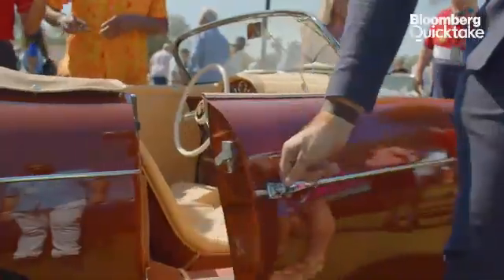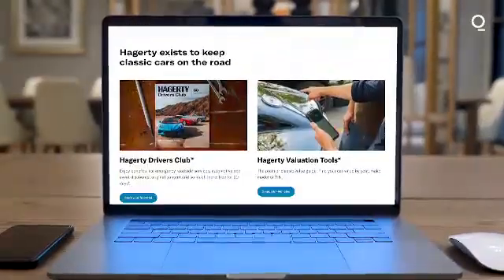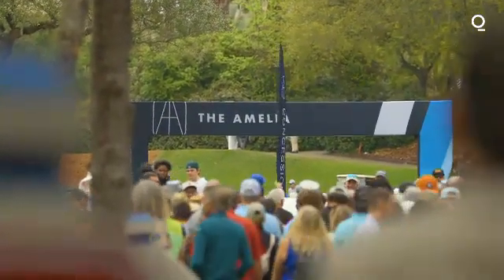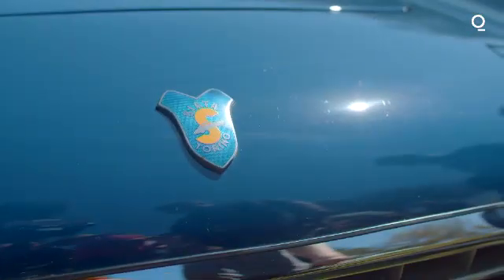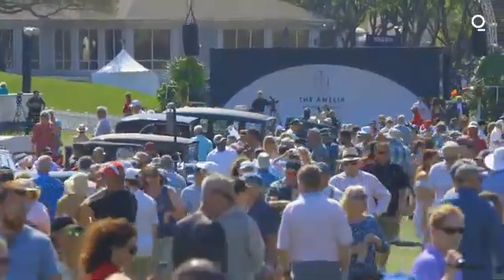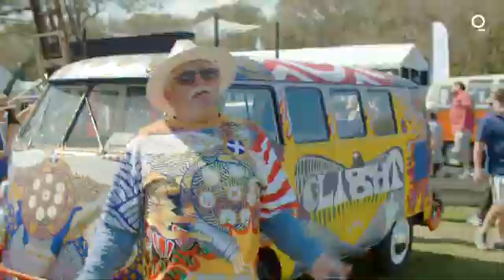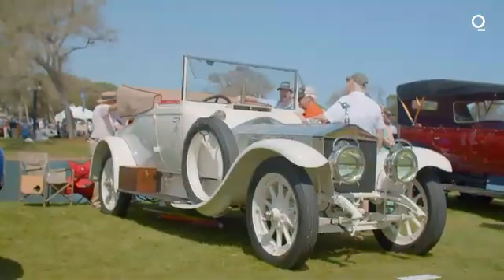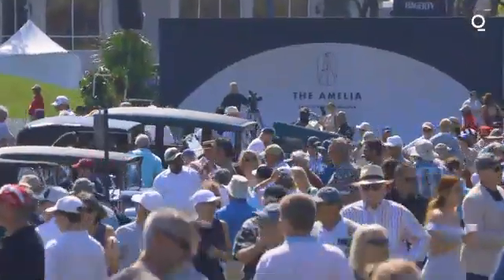Hagerty Insurance Moves to Corner Classic Car Market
In this video, we delve into the bold move made by Hagerty Insurance as they make their mark in the classic car market. We explore how the company has unveiled a new strategic plan aimed at enhancing its presence and expanding its services in this specialized sector. We discover the challenges and opportunities that lie ahead for the company in this growing industry, and how Hagerty Insurance intends to leverage its expertise and excellent reputation in the insurance field to become a leading player in the classic car market. We also hear from experts and analysts about this strategic move and its potential impact on the classic car landscape, and what it means for enthusiasts and aficionados of these iconic vehicles.